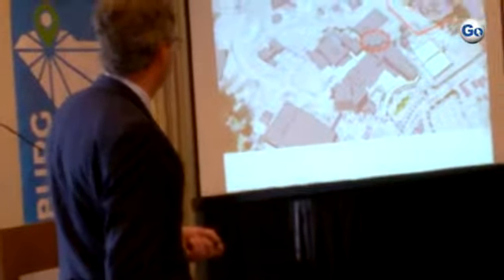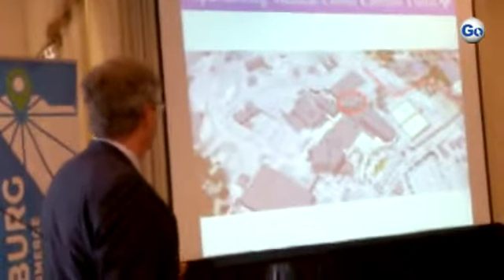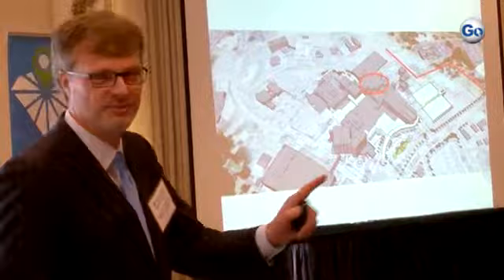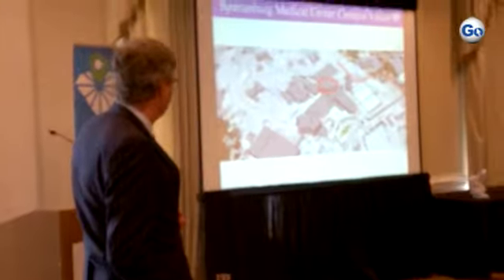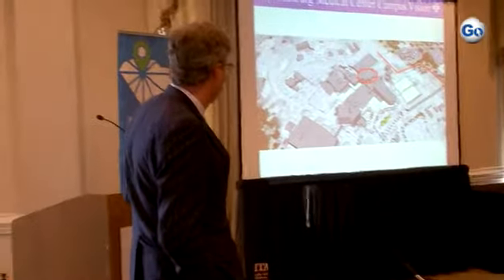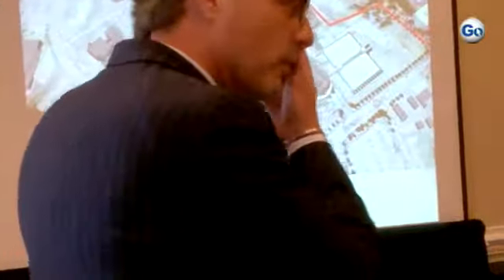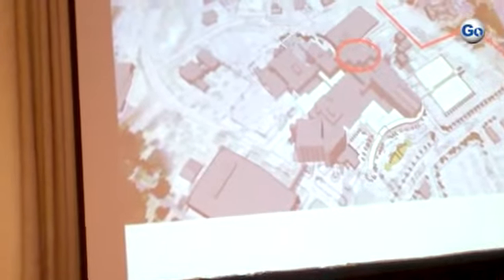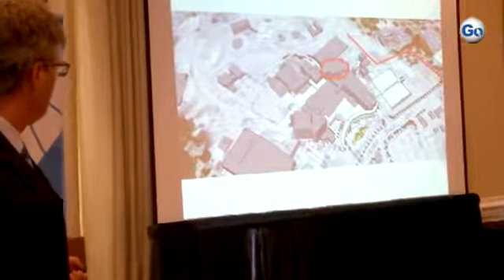David Church, vice president of oncology services at Spartanburg Regional Healthcare System, gives a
David Church, vice president of oncology services at Spartanburg Regional Healthcare System, gives an overview of the hospital's expansion and renovation project at a Spartanburg Area Chamber of Commerce luncheon.
4-28-17

By: Bob Montgomery
Published on: May 2, 2017